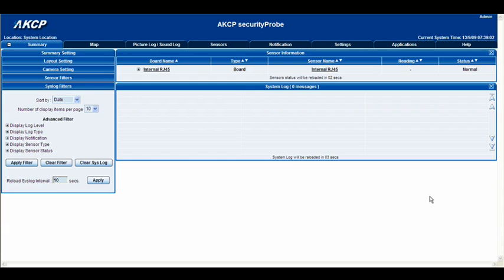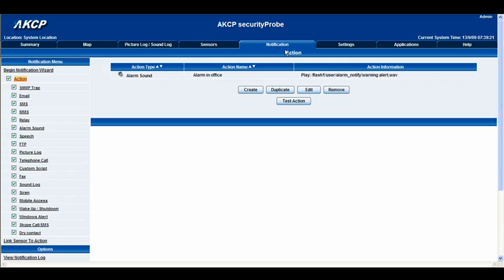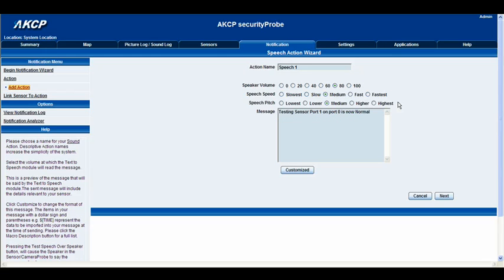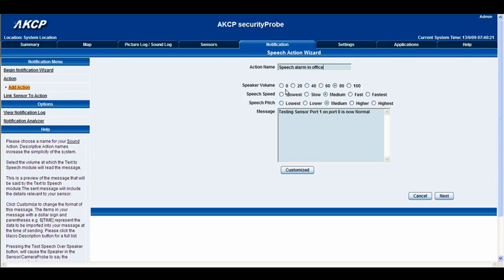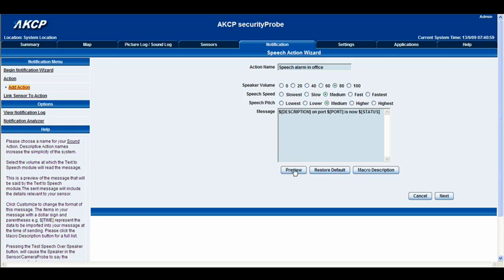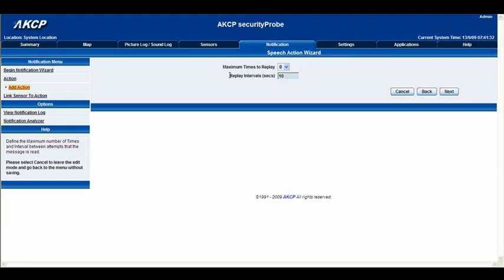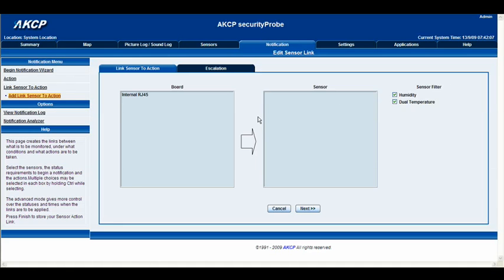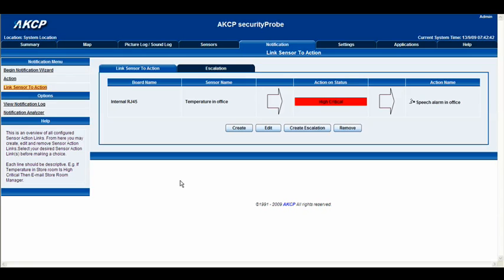AKCP Product CD. The Text to Speech Notification.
A tutorial from AKCP. This tutorial covers the text to speech notification and how to assign it to a sensor.